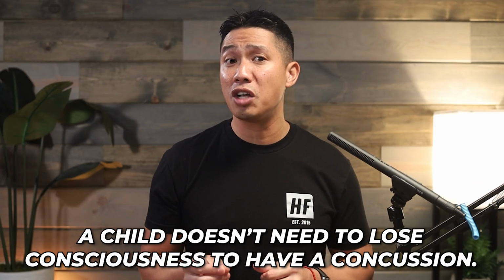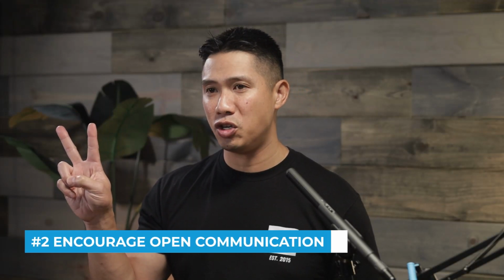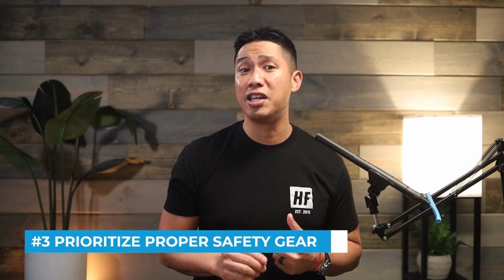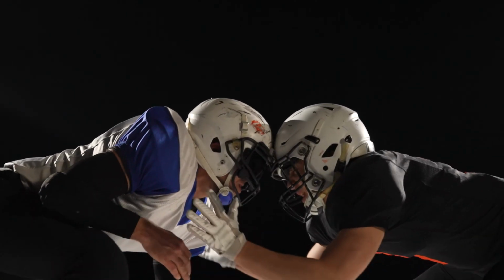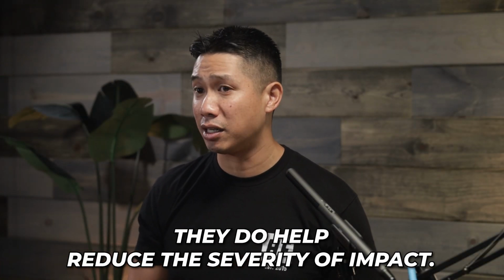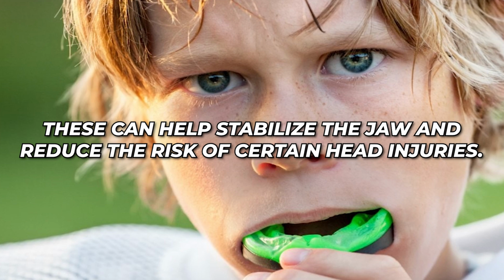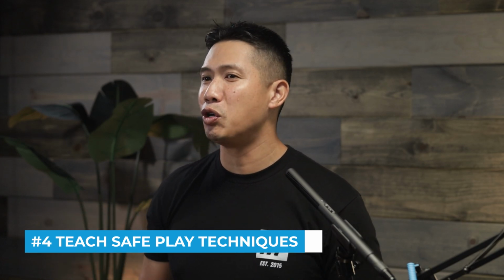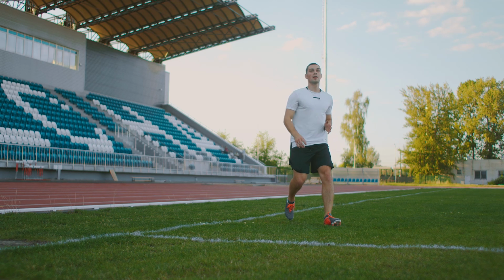Protecting Your Child's Brain: 5 Key Safety Tips for Parents and Coaches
As parents and coaches, ensuring our kids' safety-especially their brain health-is a top priority. In this video, Dr. Jason Han, Board Certified Sports Clinical Specialist, shares 5 essential tips to recognize concussion symptoms and prevent head injuries in sports and daily life. From identifying symptoms early to promoting safe play techniques, these practical strategies will help keep your child safe, healthy, and thriving.

🧠 What you'll learn:
1️⃣ Signs and symptoms of a concussion.
2️⃣ How to encourage open communication about head injuries.
3️⃣ The importance of proper safety gear and regular inspections.
4️⃣ Techniques for safer play in contact sports.
5️⃣ Steps to ensure a smooth and healthy recovery if a concussion occurs.

At HealthFit Physical Therapy & Chiropractic, we're dedicated to helping your family stay active and injury-free. Let's protect what matters most-our kids' futures.